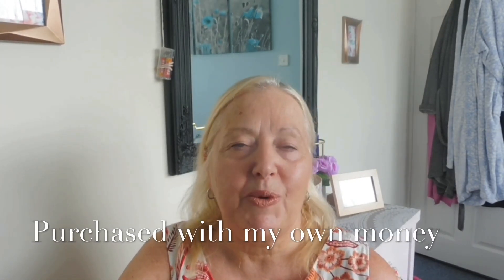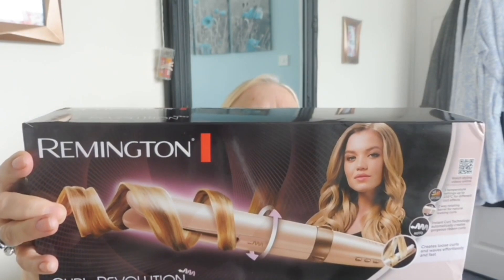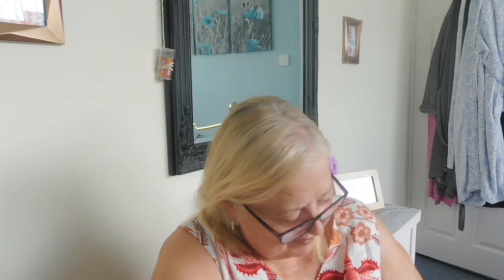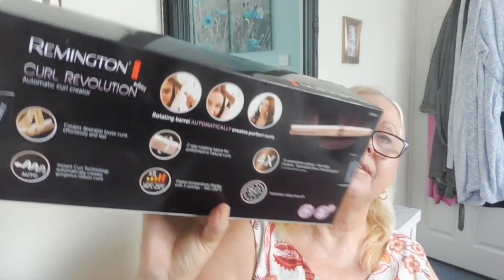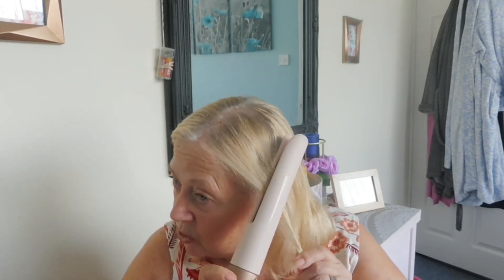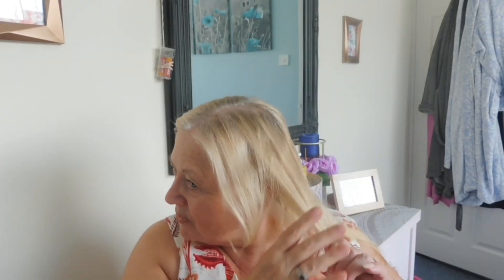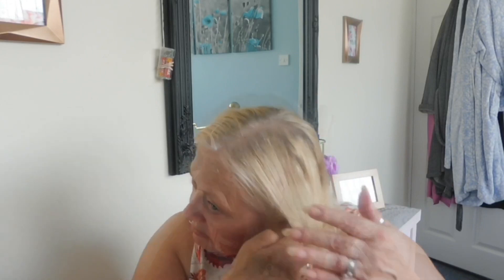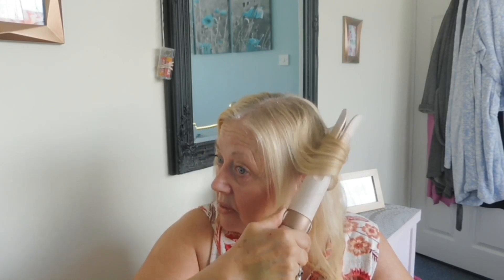Reviewing Remington Automatic Hair Curler | Use Of One Arm | Broken Humerus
Today I am reviewing the Remington Automatic Hair Curler which I have purchased with my own money in the hope that I will be able to curl my own hair with the use of just one working arm.  Following my broken humerus just over a year ago, everything is a daily struggle, I would love to get some independence back.

I hope you enjoy my honest review.

Take care my lovelies,

Remington Automatic Hair Curler:-

Neck hands free mobile phone holder I use :-

Silent Night Memory Topper:-

My Shark Cleaner:-

Retinol Serum:-

L’Oreal Hydra Water

Avoplex No6 Hair Bonding:-

Bartel’s Beard Oil...